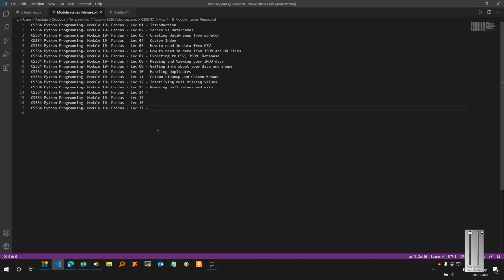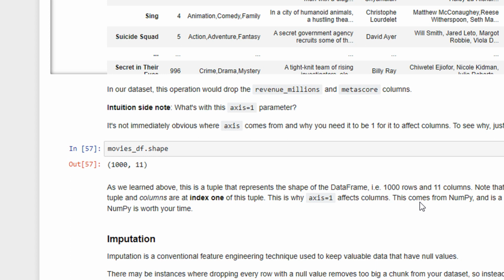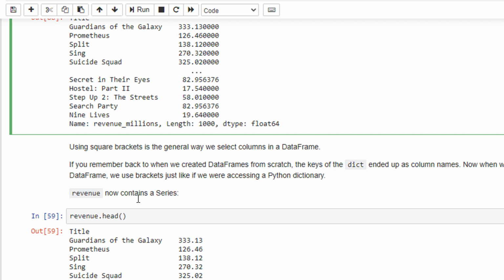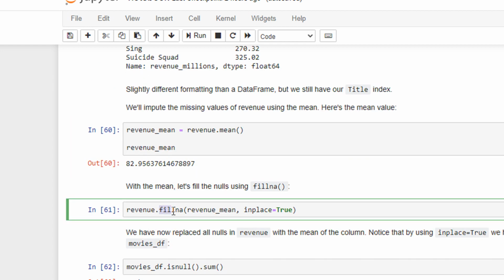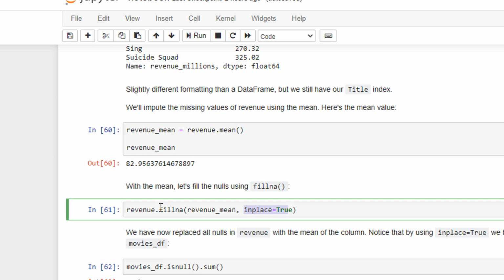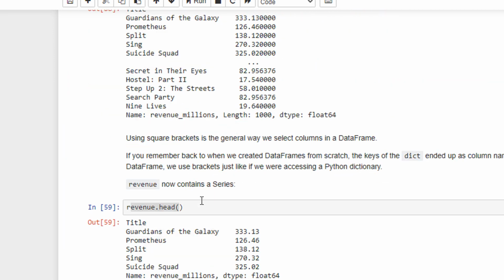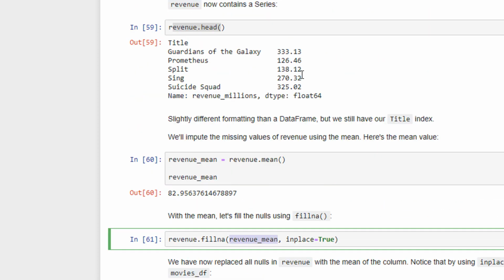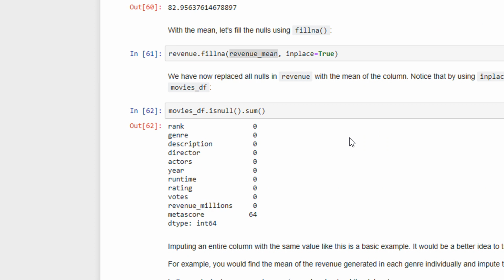CS384 Python Programming Module 10 Pandas Lec 14 Replacing null values by mean